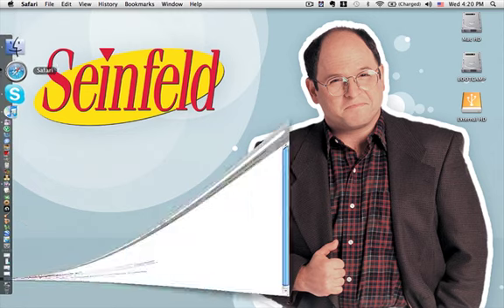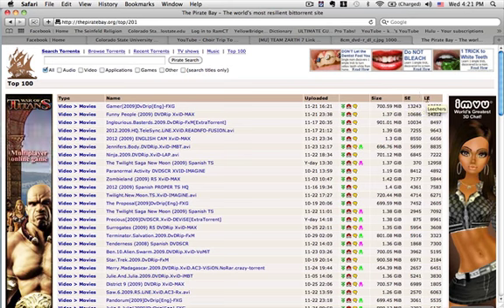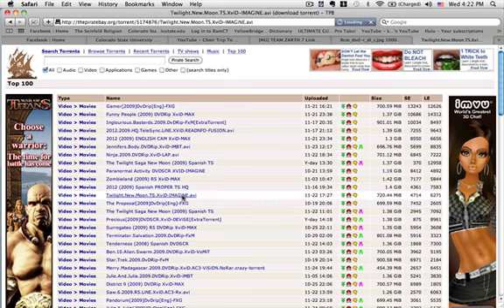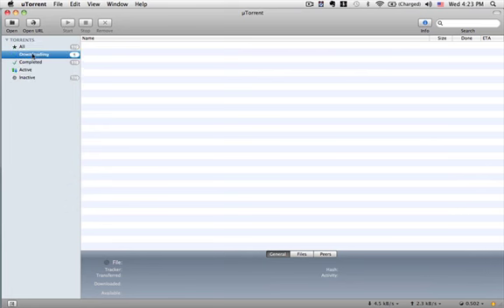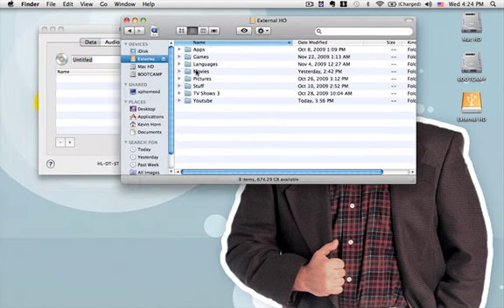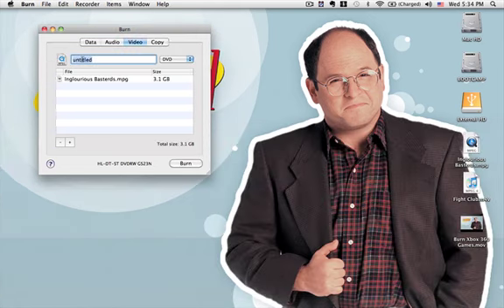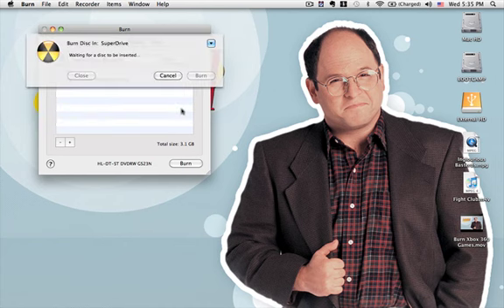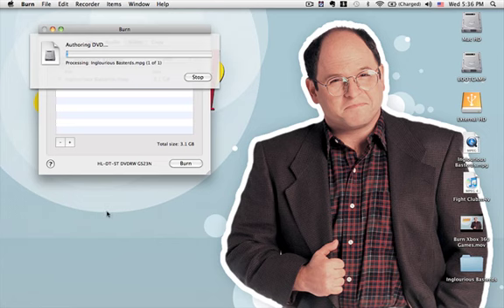How To Use BitTorrent And Burn DVD (mac)